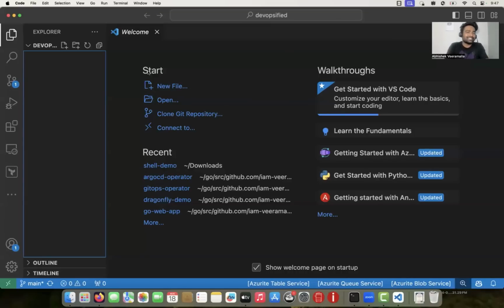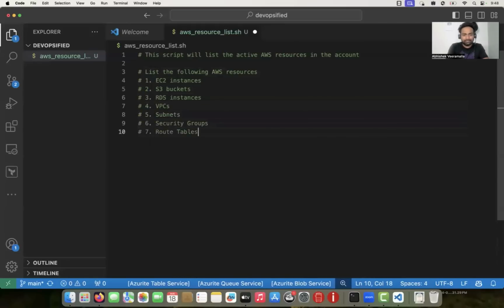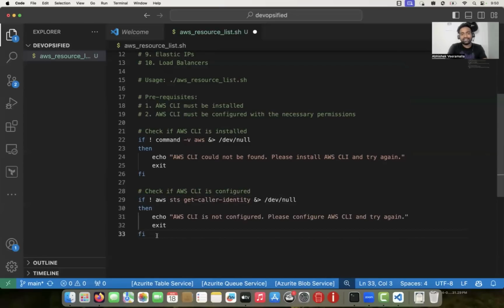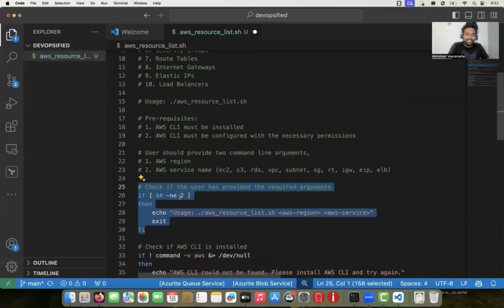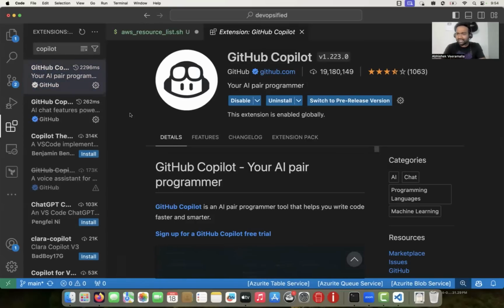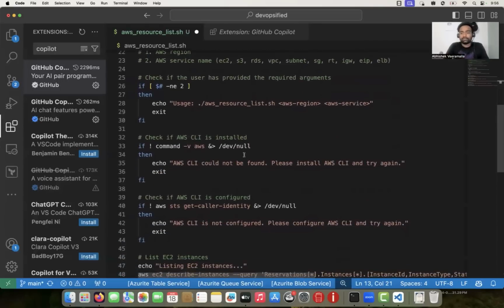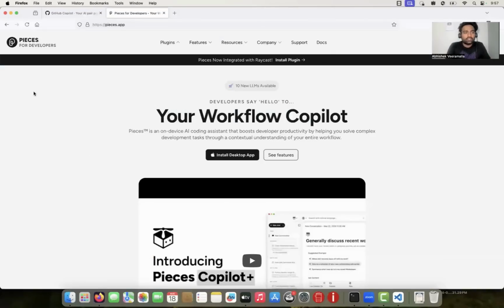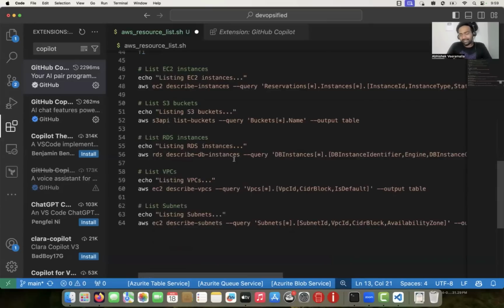Writing code was never this easy | AI Pair Programming | Developer Productivity.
Can Copilots make DevOps Engineers 2X - 3X productive ?

As an active opensource contributor, I am eligible for Free access to GitHub Copilot and I have been using it for both Development and DevOps activities. While there are a lot of blogs, articles and videos about enhancing developer productivity using Copilot, What about DevOps???

Is it really worth buying a copilot subscription if you are a devops engineer ? What are the Free alternatives.

- Pieces vs GitHub Copilot
- Developer Productivity
- Local LLMs
- Security concerns with Public LLMs
- AI pair programming

Kubernetes Network Policies Explained .